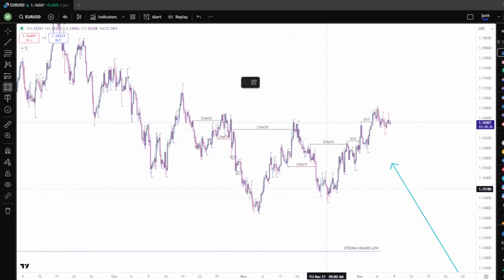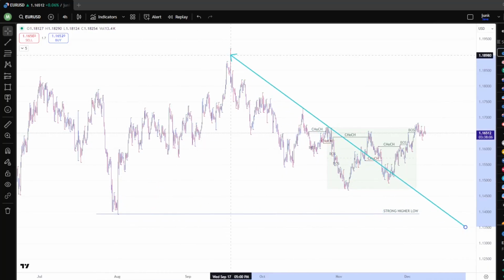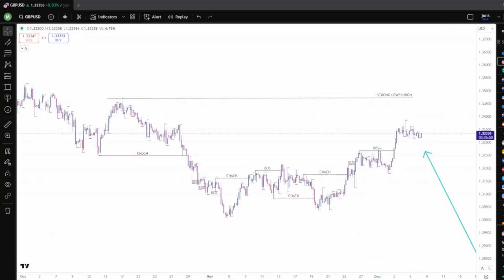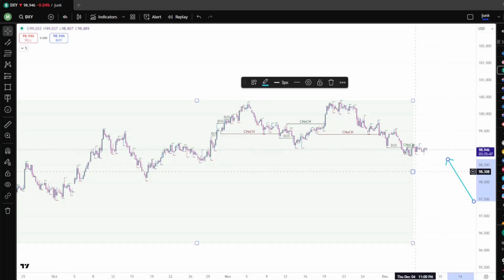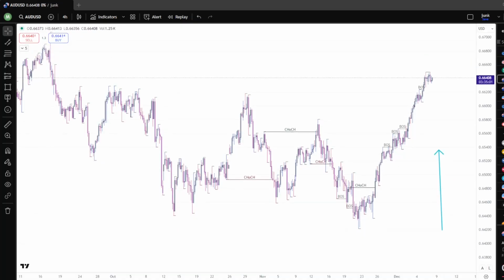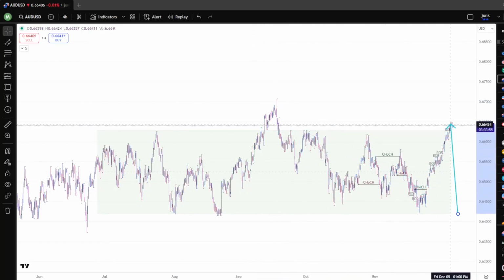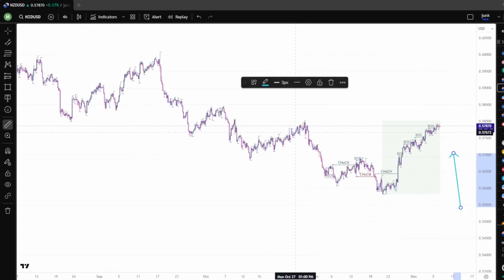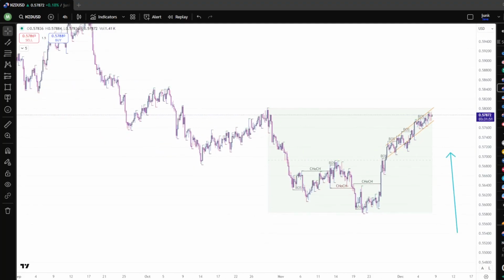Markets price in 84% chance of a 25bp cut this week | Forex analysis of DXY EUR/USD GBP/USD AUD/USD